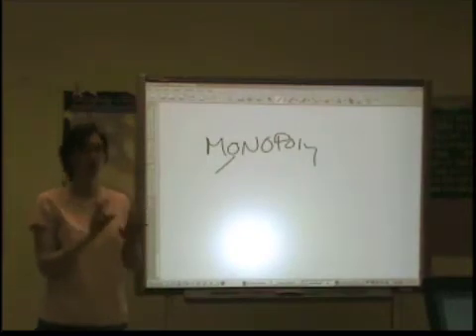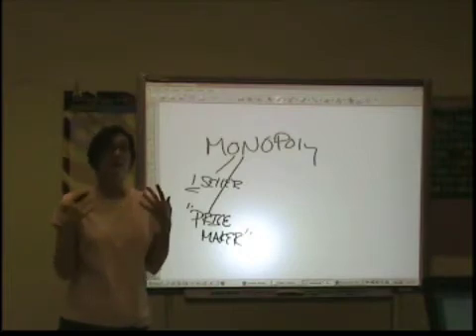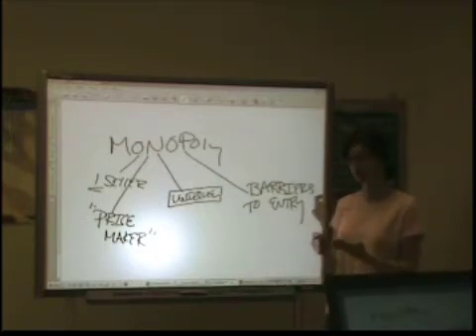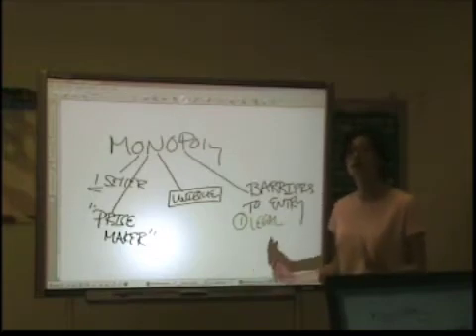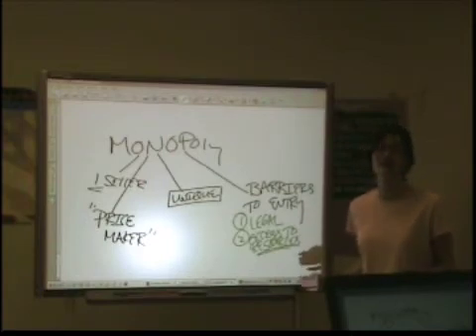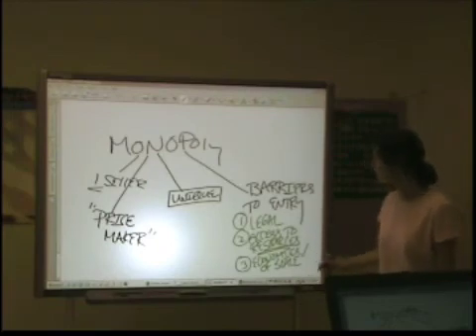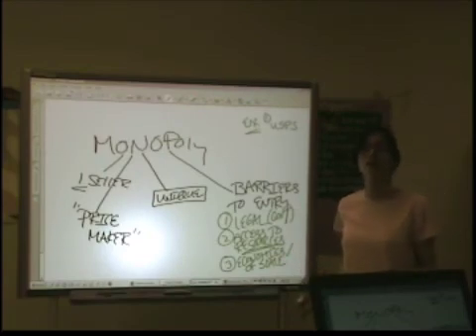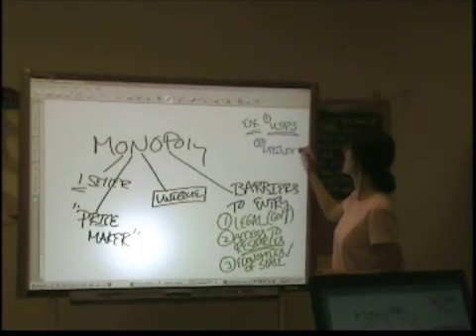AP Microeconomics Review for Unit 5 - Imperfect Competition - Part 8